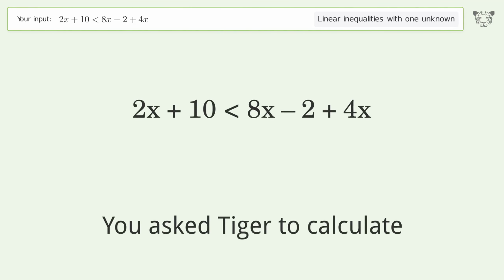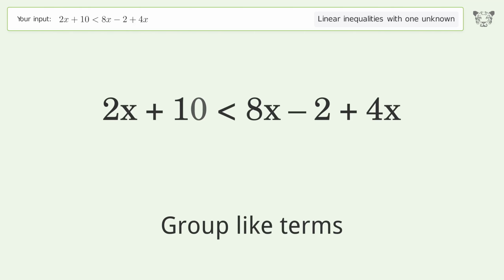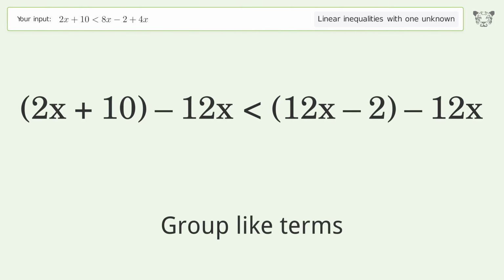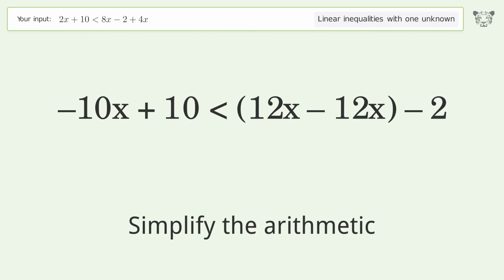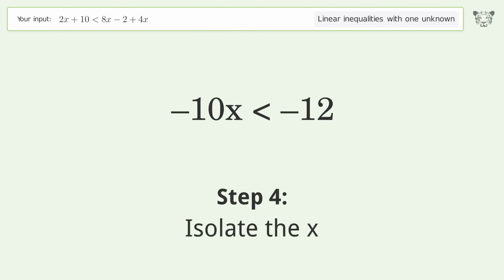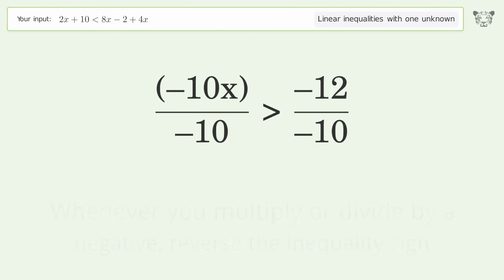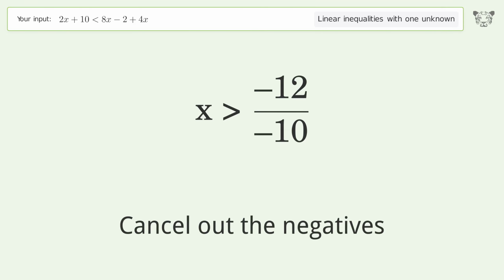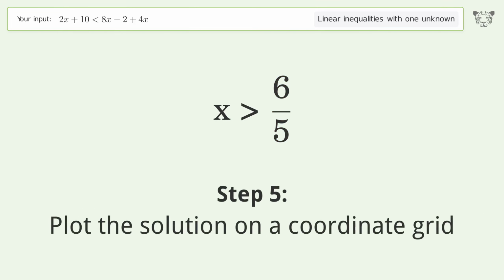Solving Linear Inequalities: 2x+10 is Smaller Than 8x-2+4x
Struggling with 2x+10 is Smaller Than 8x-2+4x? Watch our step-by-step video on Tiger Algebra to master this linear inequality effortlessly. Also, check out for more tips and tricks